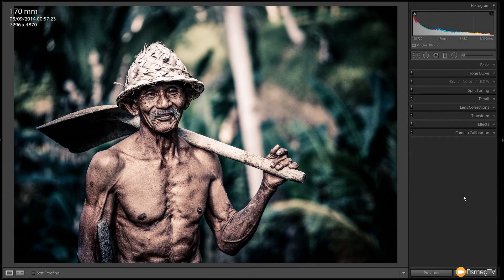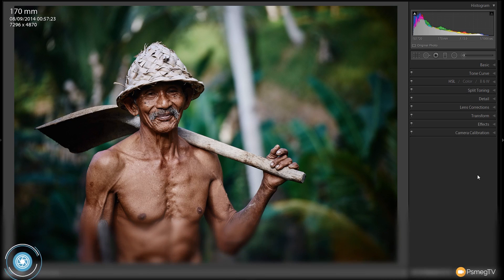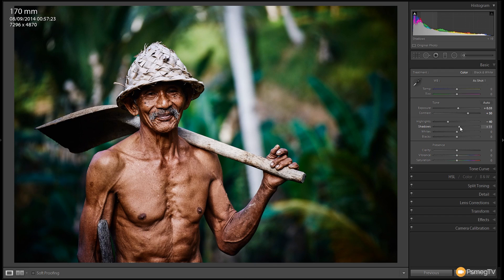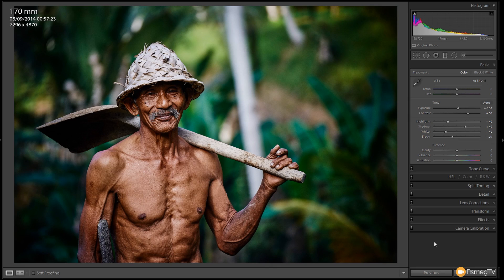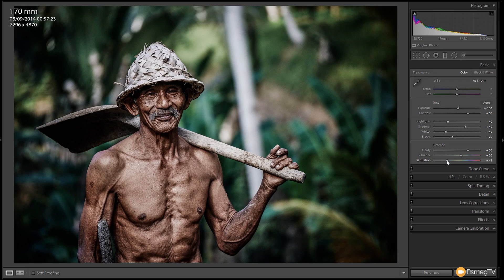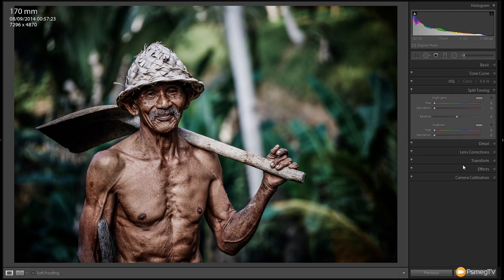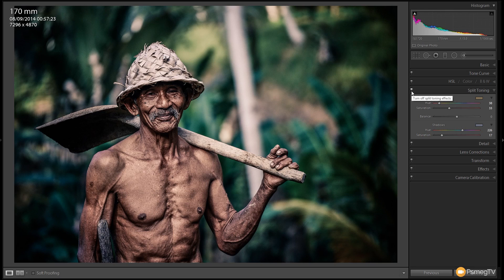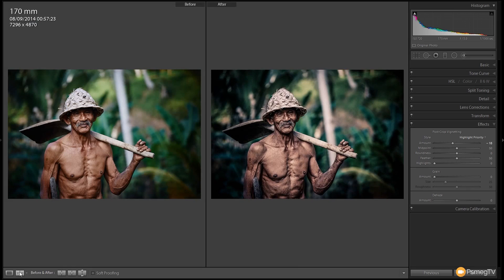Create a Gritty Film Inspired Look in Lightroom + Free Preset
Learn how to create a gritty Hollywood movie inspired look in Adobe Lightroom with our detailed tutorial and free Lightroom Preset.

Give your images that cinematic look with this easy to follow tutorial and free Preset.